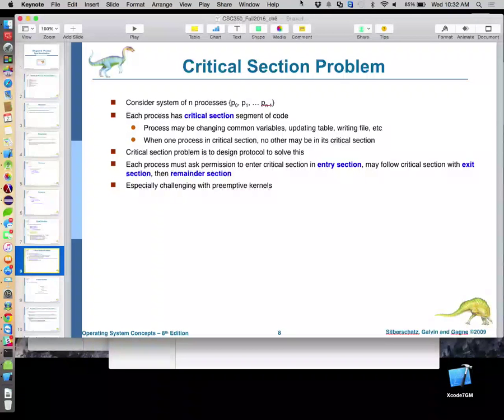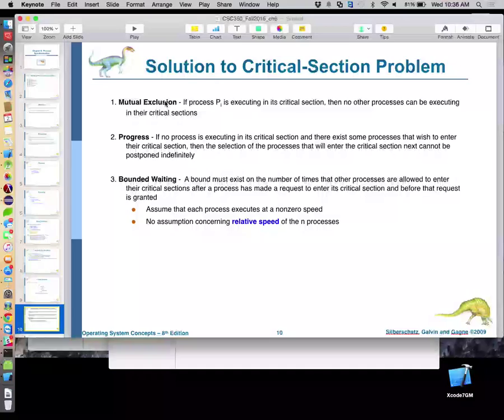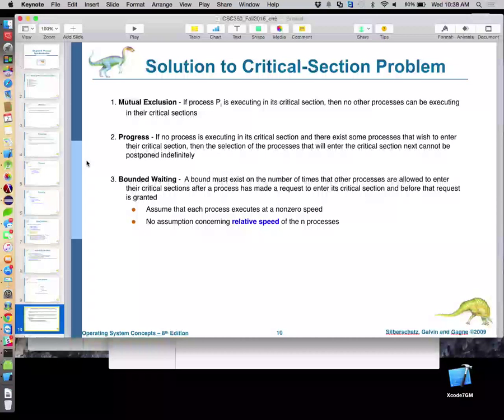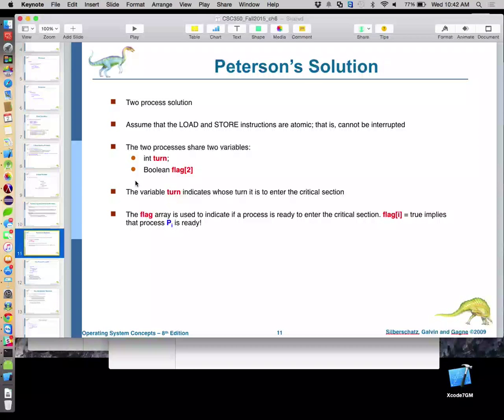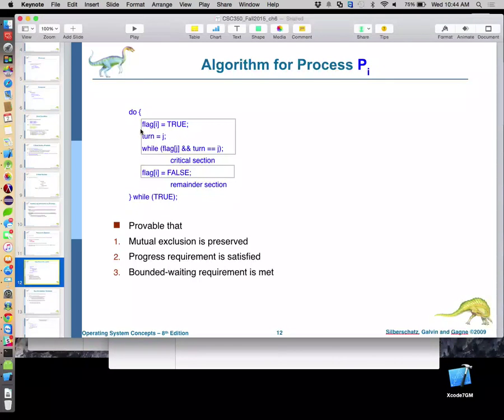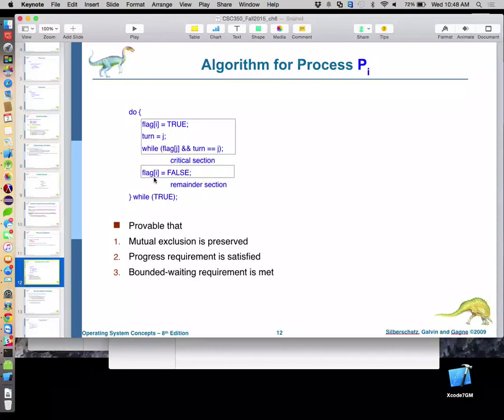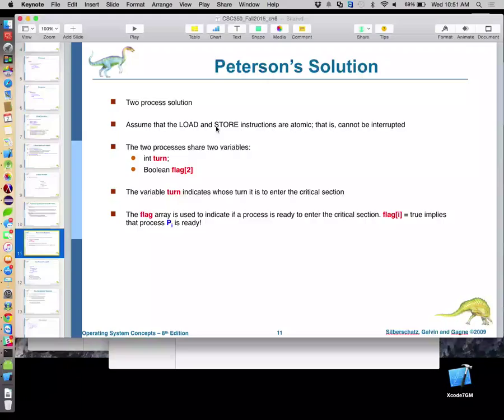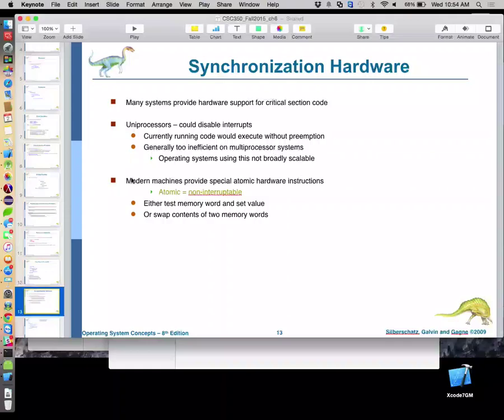CSC350 12/2/15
Process Synchronization intro...